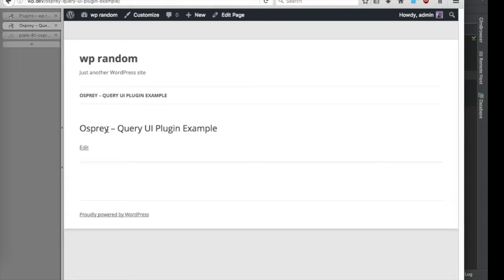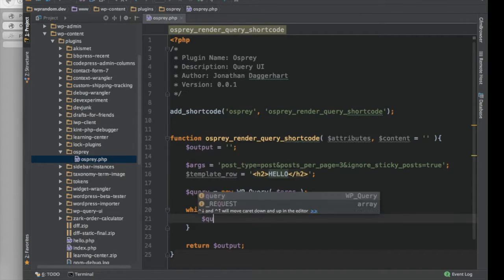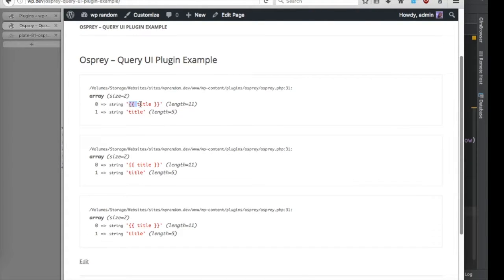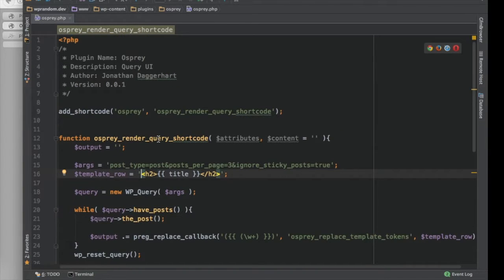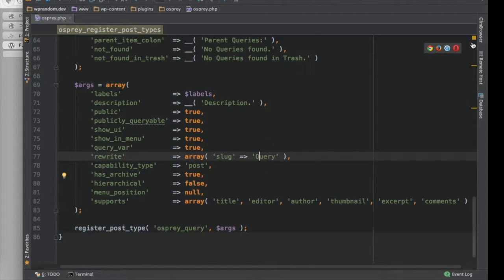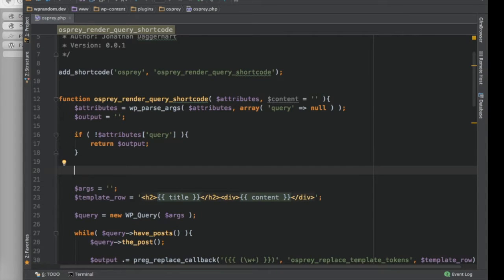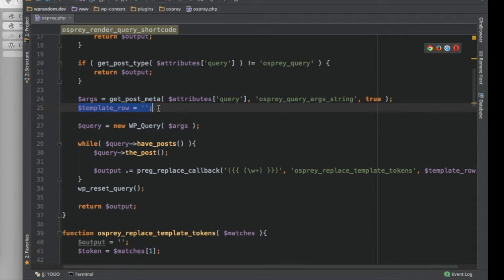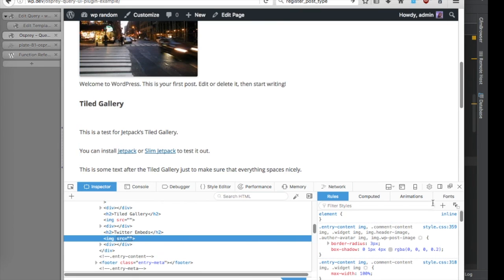Creating a WordPress Query UI Plugin - Part 1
How to create a new WordPress plugin that provides a simple administrator UI for creating a custom WP_Query and HTML template.

Contains the following features:

- Admin UI for creating queries and templates
- Shortcode for displaying a custom query
- Template / token system that allows the use of some WordPress template tags